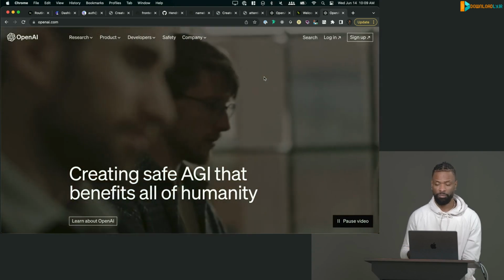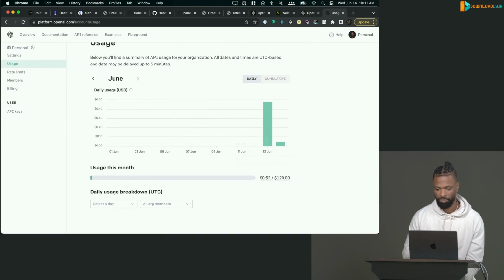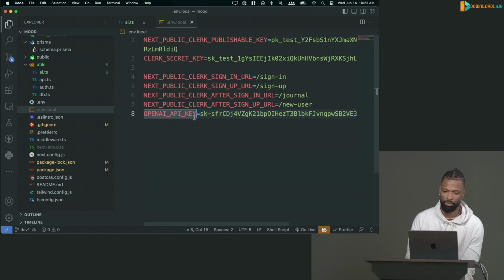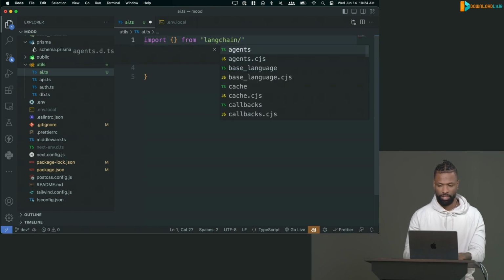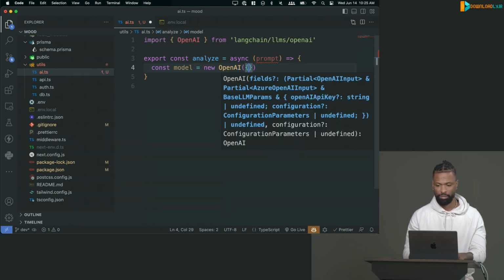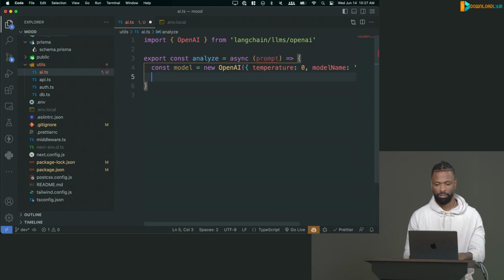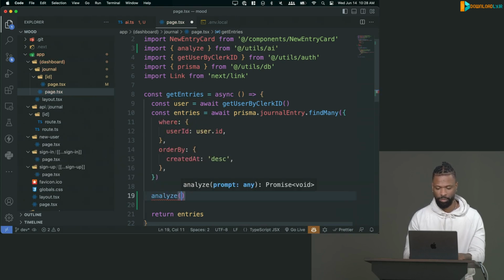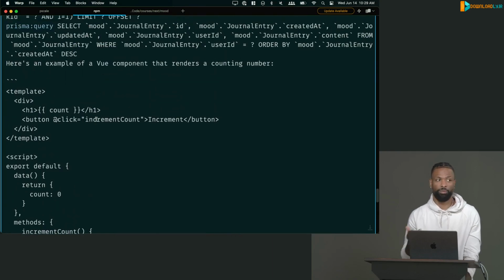27 OpenAI Setup